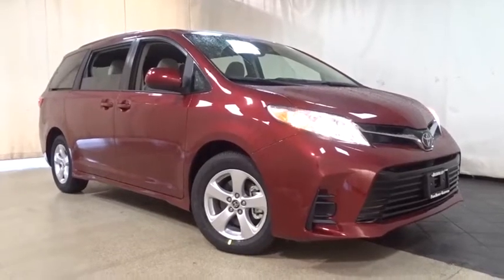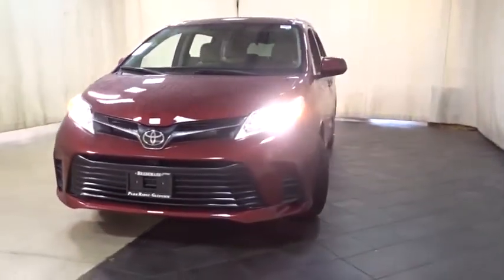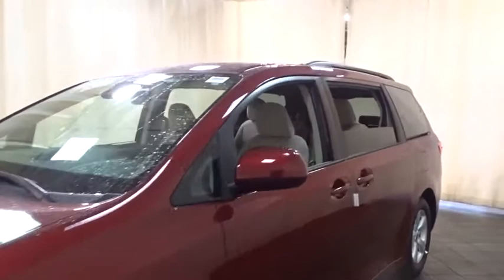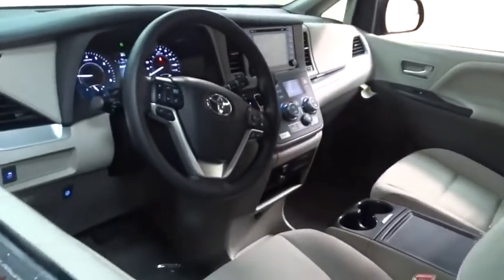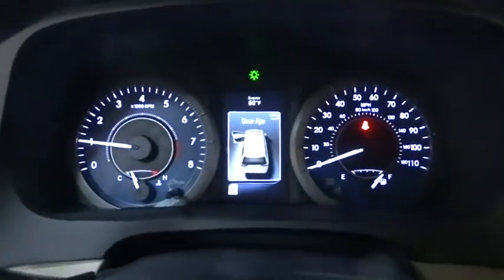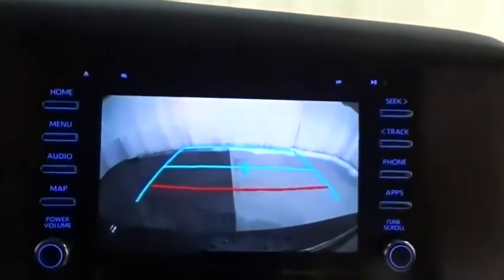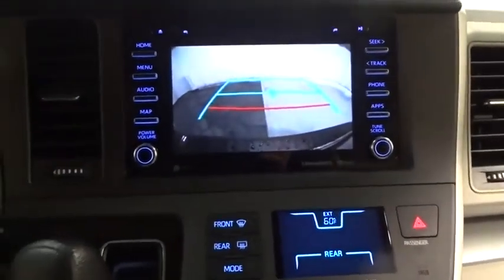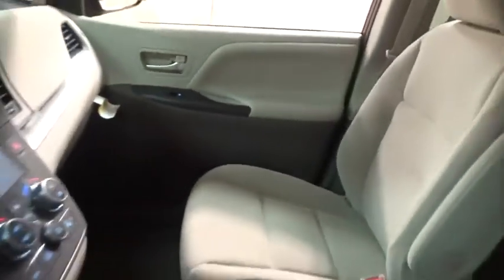2020 Toyota Sienna Des Plaines, Elmhurst, Schaumburg, Chicago, Naperville, IL T55495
Salsa Red Pearl New 2020 Toyota Sienna available in Des Plaines, Illinois at Bredemann Toyota. Servicing the Elmhurst, Schaumburg, Chicago, Naperville, IL area.

Bredemann Toyota
1301 W Dempster St